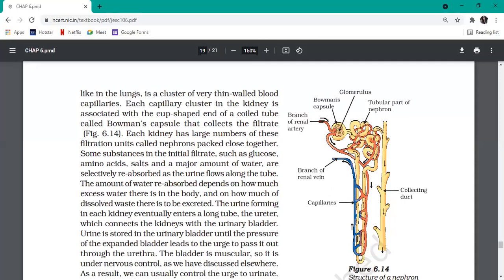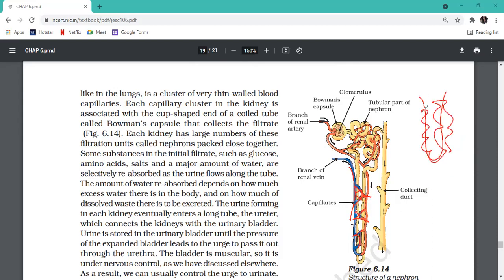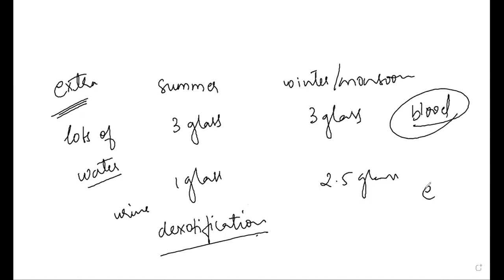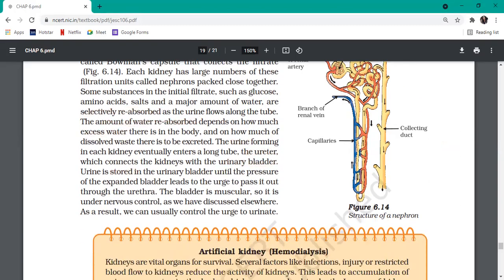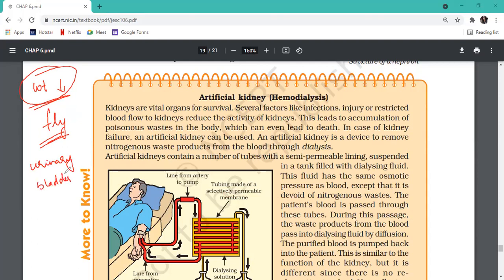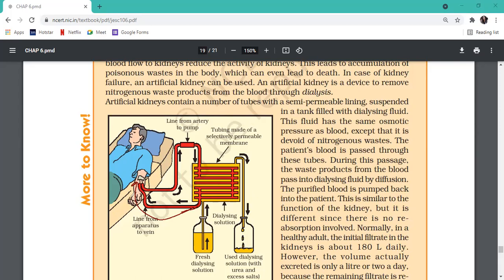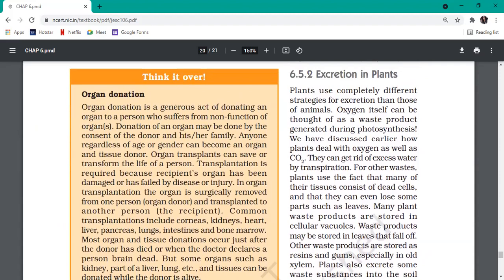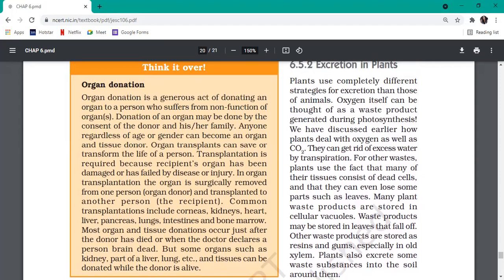Std 10 Ch 6 Life Processes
Excretion Part 2